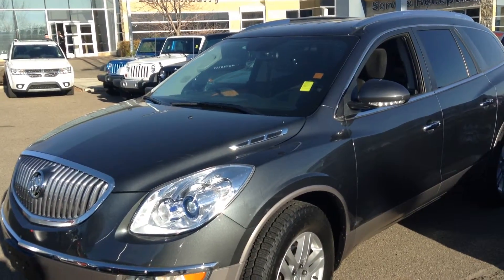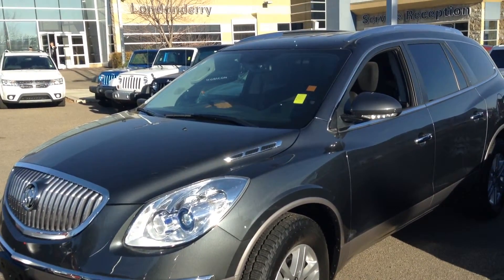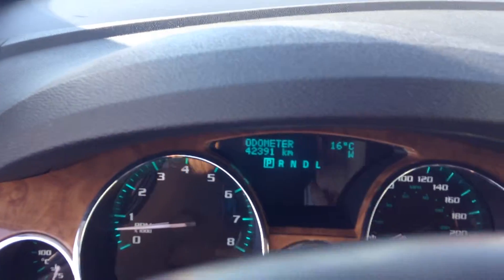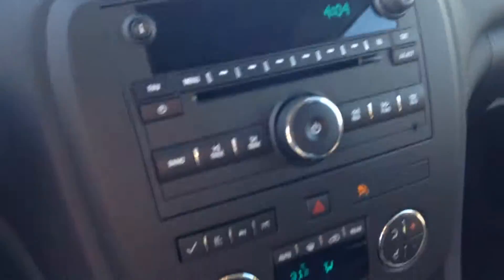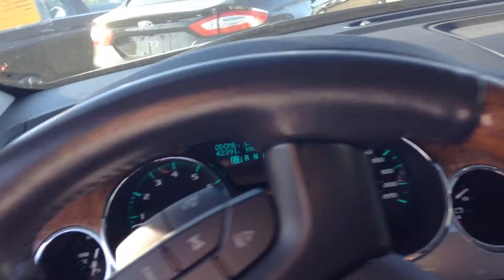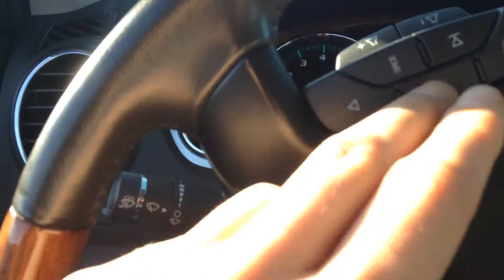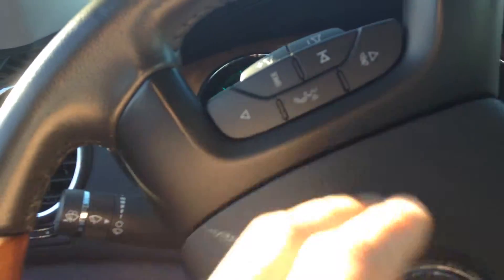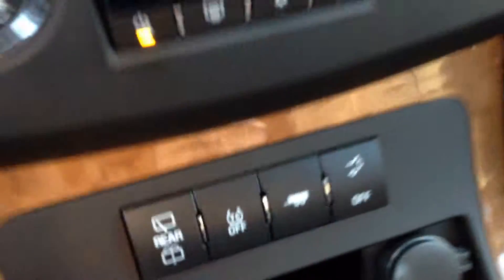2012 Buick Enclave || Edmonton Dodge Dealer